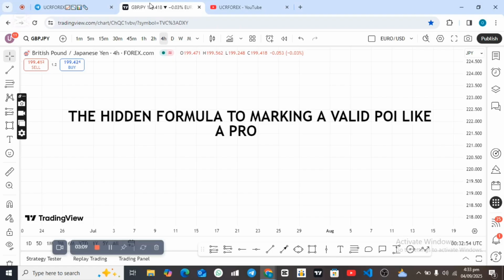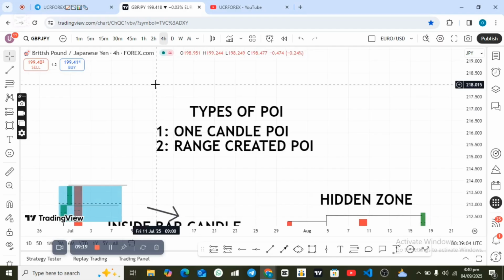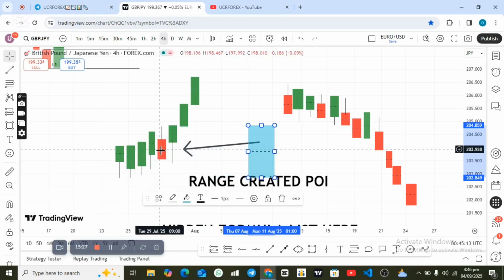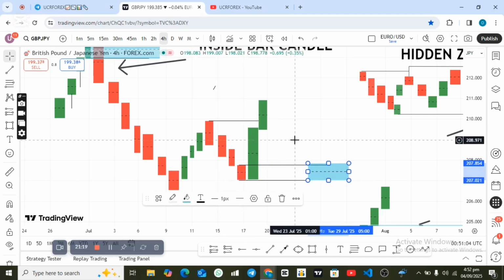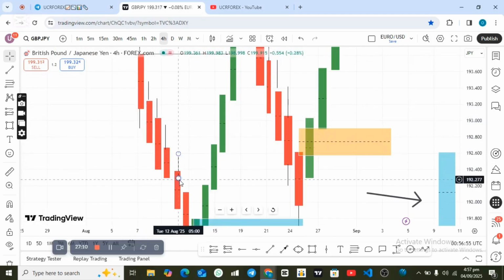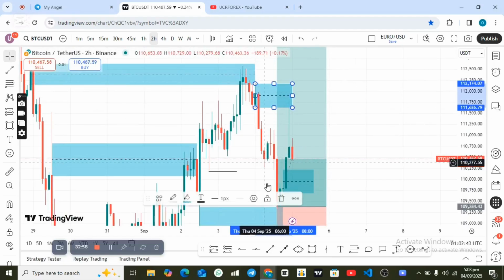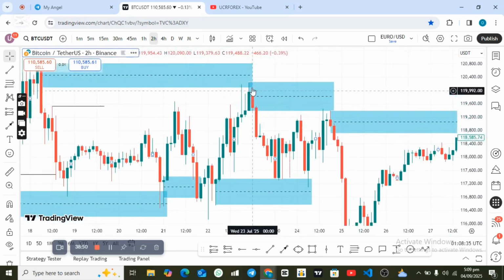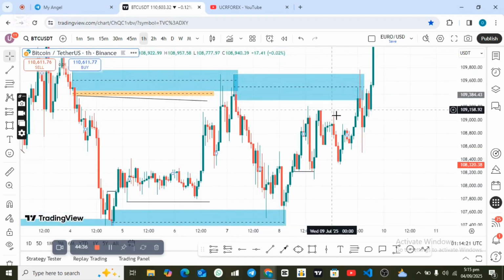The Hidden Formula To Marking A Valid Poi like a pro